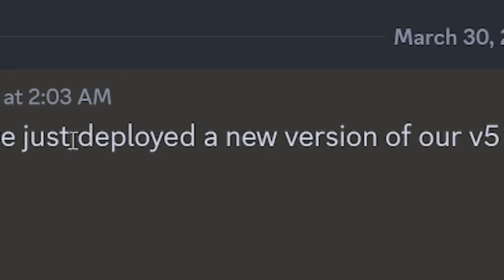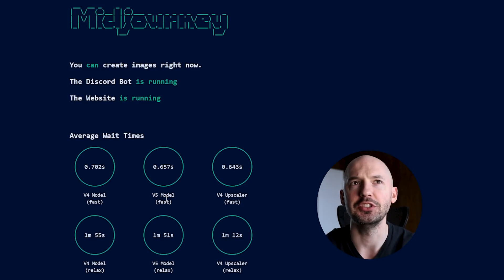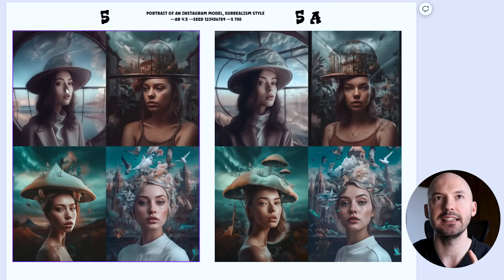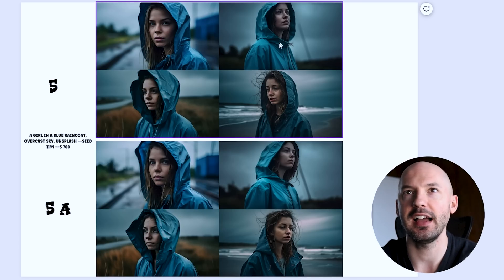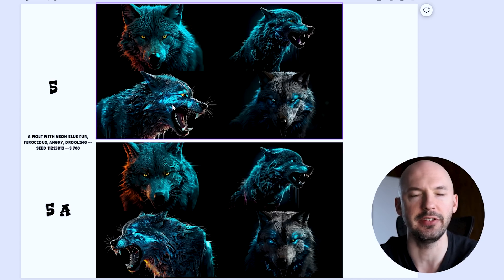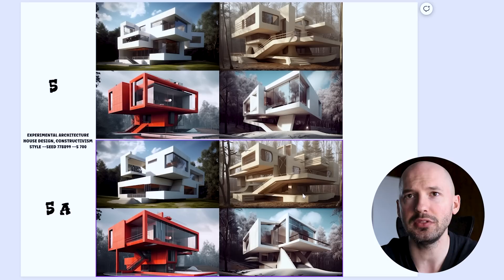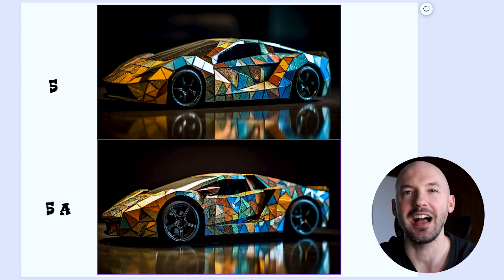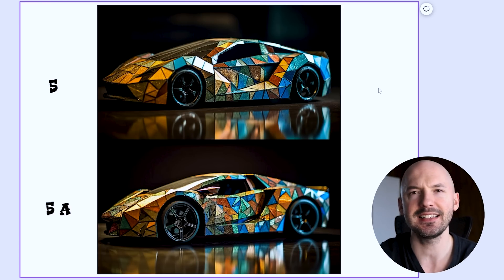Midjourney V5 Update - Did They Break It?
Midjourney has just released their V5 update, fulfilling their promise of continual optimization. But did they break something in the process? In this video, we'll explore the new algorithm and compare it to the old one, showing you side-by-side examples of prompts and the resulting artwork. But we'll also take a critical look at the update, asking the important question: did they break it? Join us as we dive deep into the world of AI-generated art, and see for yourself what Midjourney V5 is capable of!